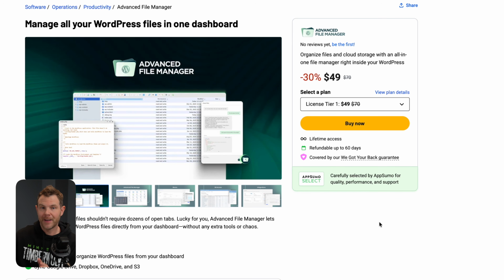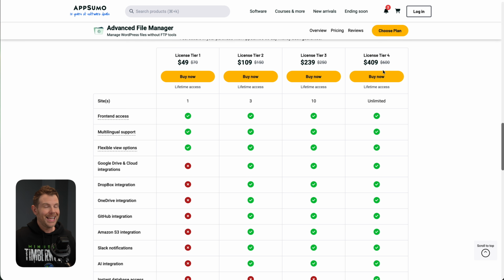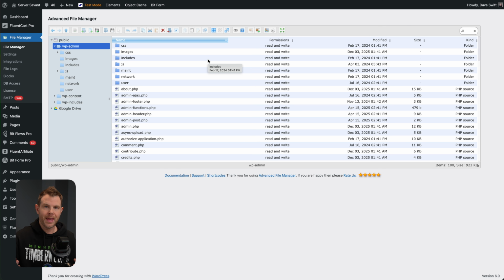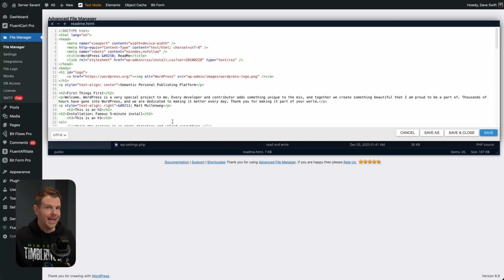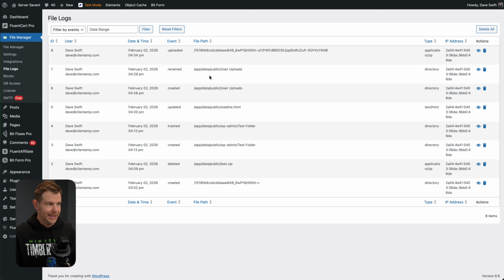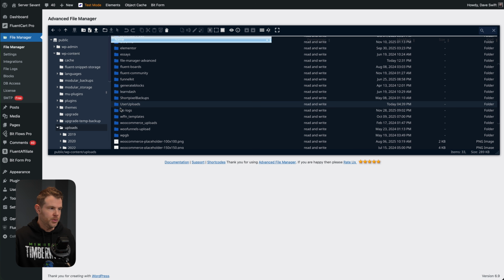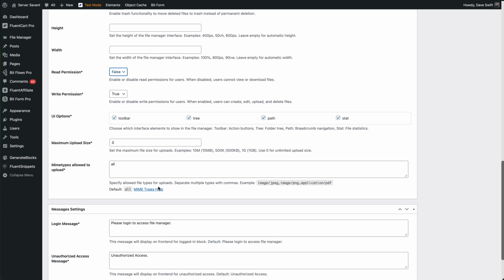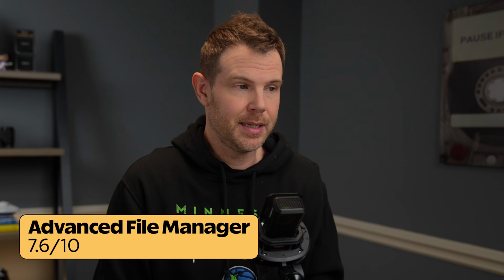Advanced File Manager: Worth the AppSumo Lifetime Deal?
Is using a file manager plugin in WordPress a massive security risk or a workflow lifesaver? In this review of Advanced File Manager, I’m looking into the lifetime deal currently on AppSumo to find out.

We’ll look at how this plugin lets you edit code with AI, connect directly to Google Drive, and even access your database without needing cPanel login details—perfect for client troubleshooting. Plus, I address the "security expert" controversy head-on: is this tool safe to use on your production sites?

*Timestamps:*
00:00 Introduction & Overview
01:19 AppSumo Sponsorship
01:40 AppSumo Pricing & Plans (Tier Breakdown)
03:50 Installation & Setup
04:16 User Interface Tour & Basic Operations
06:20 General Settings & Themes
08:02 AI Integration Features
10:21 Cloud Storage Integrations (Google Drive)
12:35 Database Access (Adminer)
13:17 Frontend File Upload Blocks
18:11 Free vs. Pro Version
18:37 Is it Secure? (Security Discussion)
20:34 Final Verdict & Rating

*Website Support:*